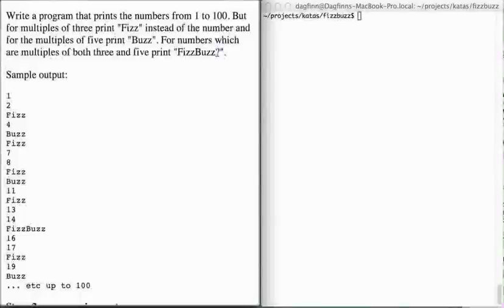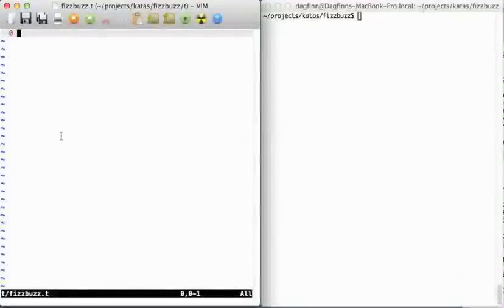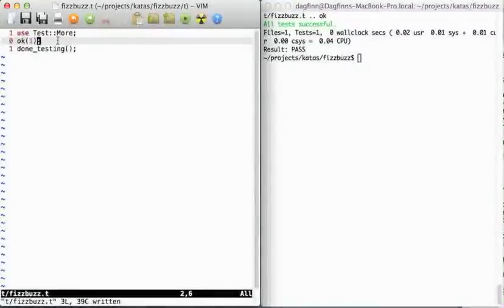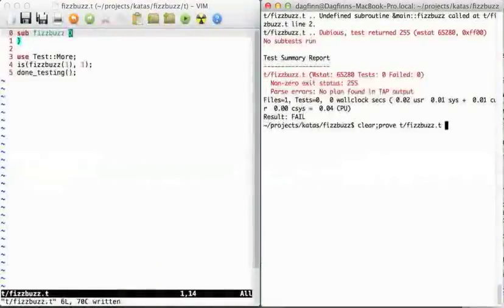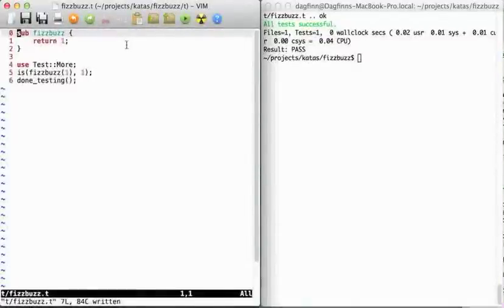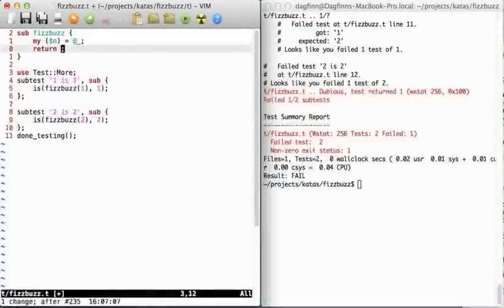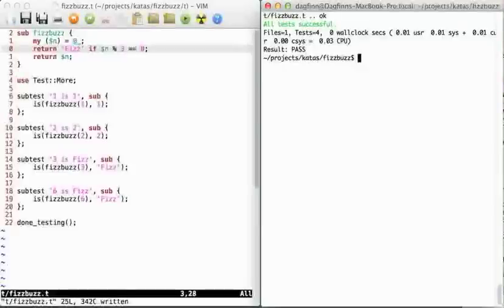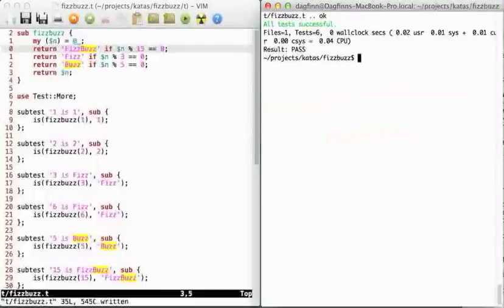FizzBuzz kata - Test Driven Development in Perl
This is a narrated, basic TDD example using Perl and Vim window and a terminal window. I try to explain what's going on at each step, and hope this can be helpful in getting some insight into the process.